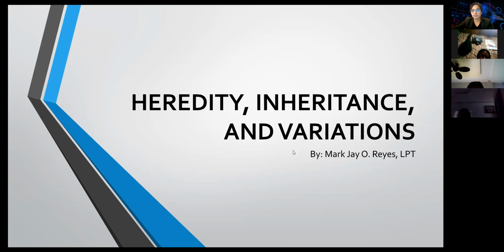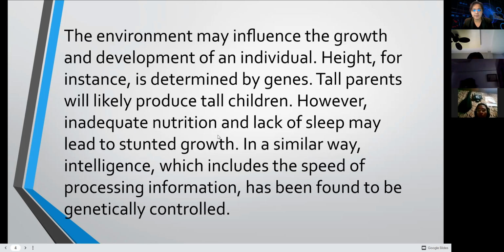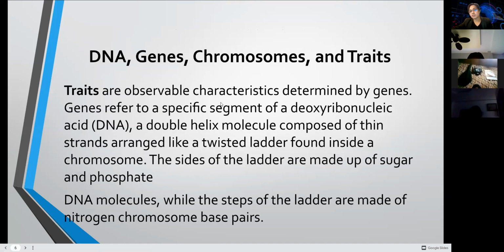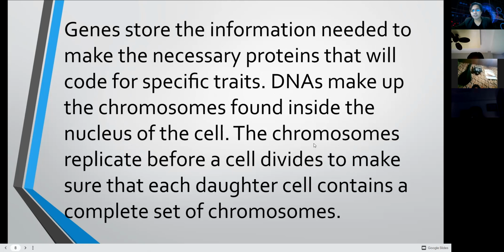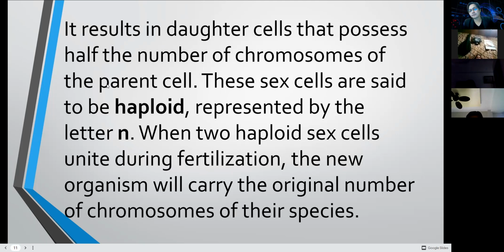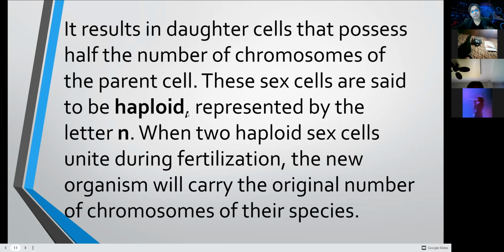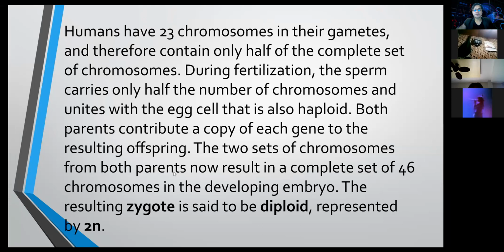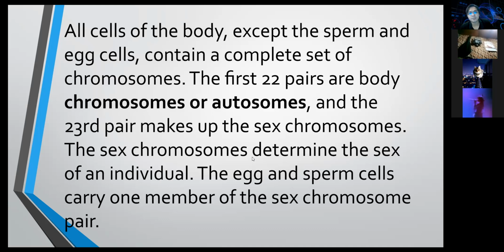Southbrook | Q2 | Science 9 21-22 | W1-4 | M1C1 | 8:30AM - 9:20AM